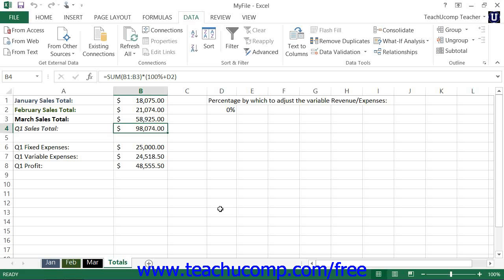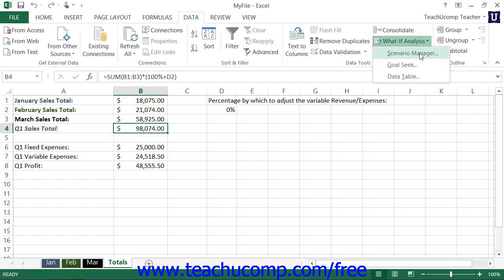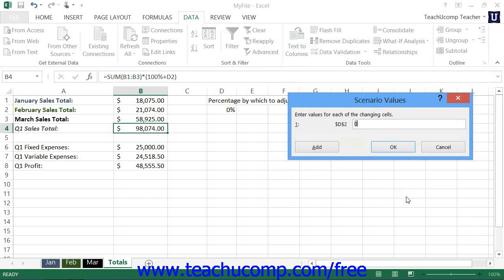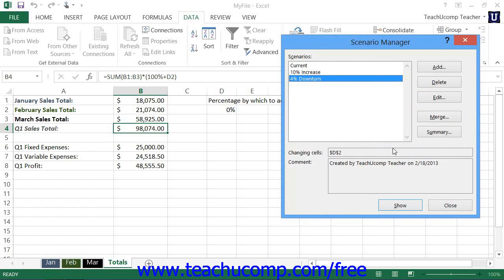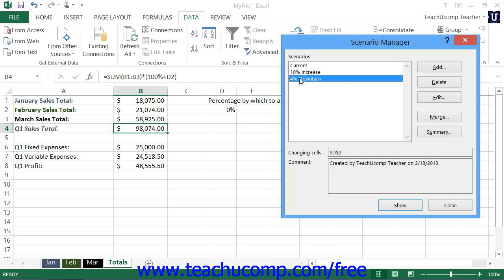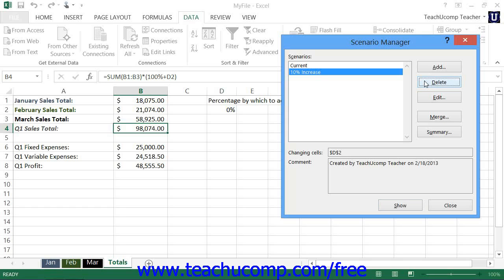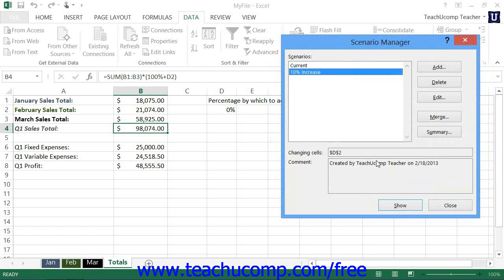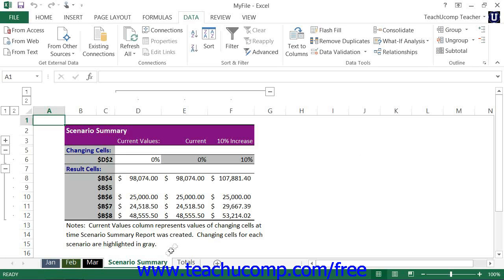Excel 2013 Tutorial Using Scenario Manager Microsoft Training Lesson 23.2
Learn about using the scenario manager in Microsoft Excel A clip from Mastering Excel Made Easy v. 2013. - the most comprehensive Excel tutorial available. Visit us today!